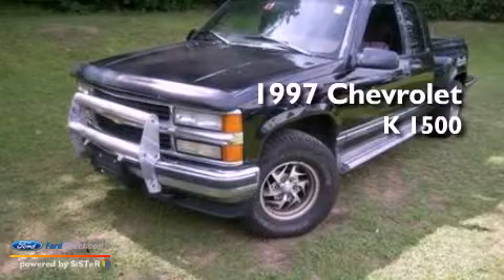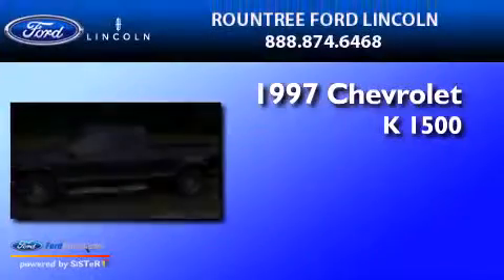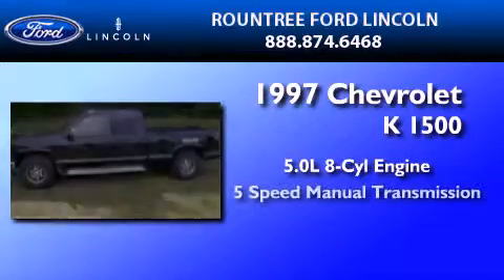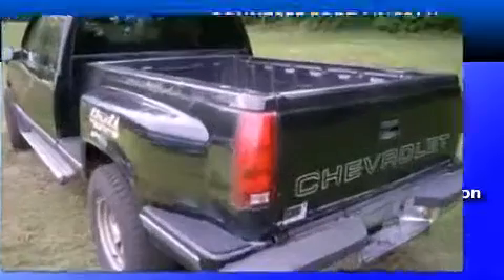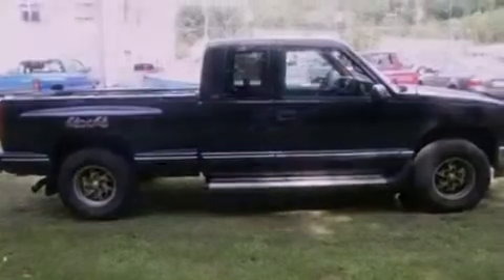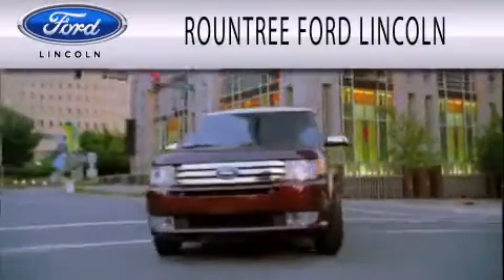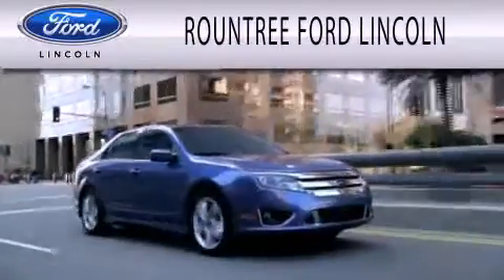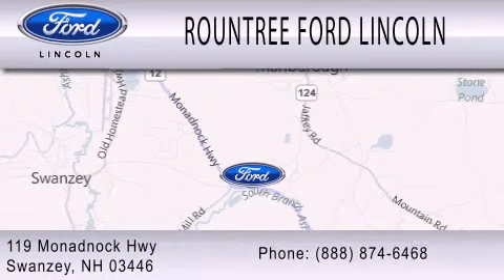1997 CHEVROLET K1500 NH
We are proud to present this 1997 CHEVROLET K1500 .

 Year : 1997
 Make : CHEVROLET
 Model : K1500
 Engine : 5.0L V8
 Trans . : MANUAL 5SPD
 Exterior : BLACK
 Miles : 222,782

 Stock : P1434A